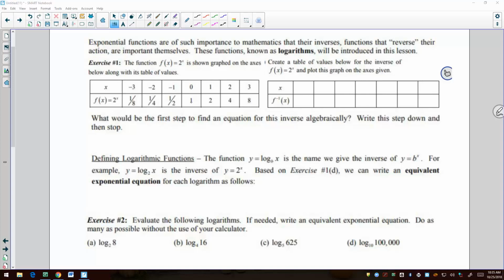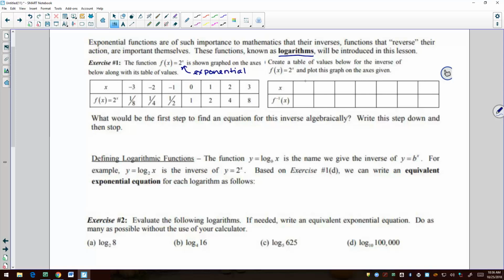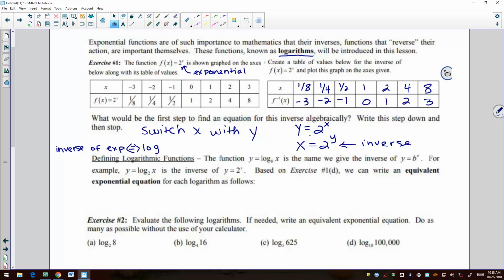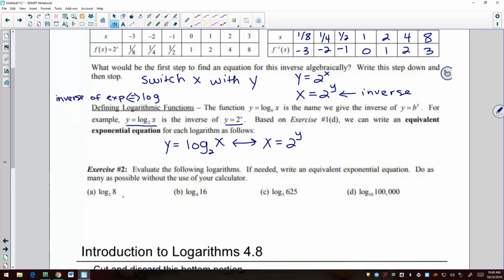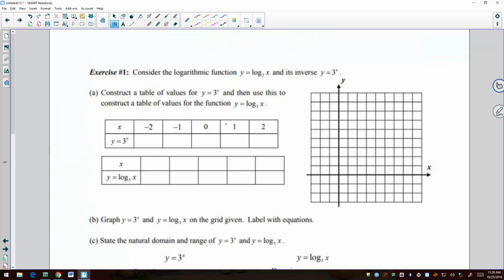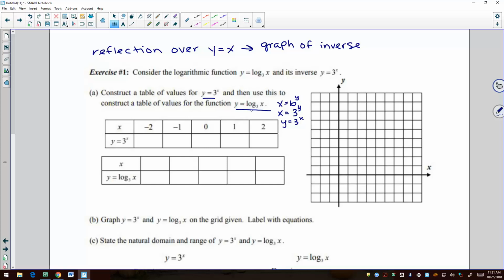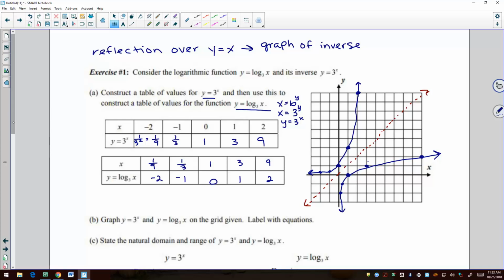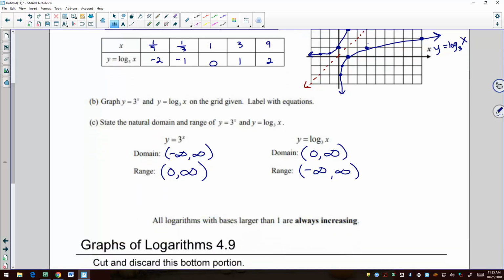Algebra 2 Lessons 4.8 & 4.9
Introduction to Logarithms/Graphs of Logarithms